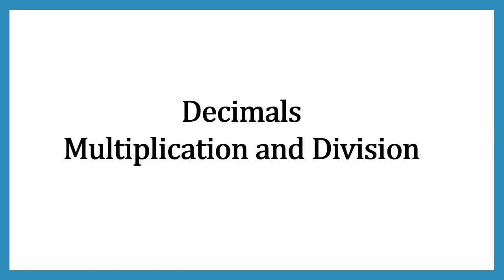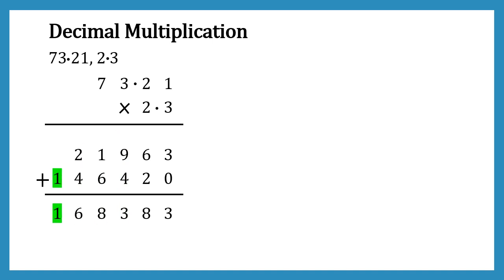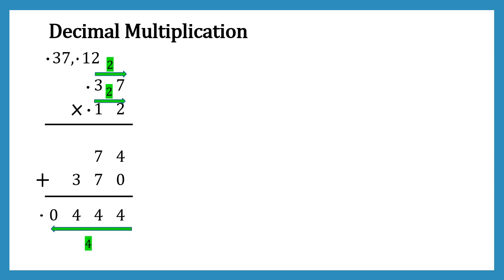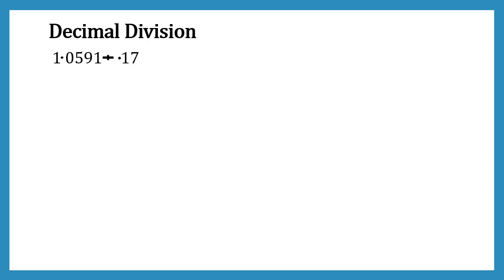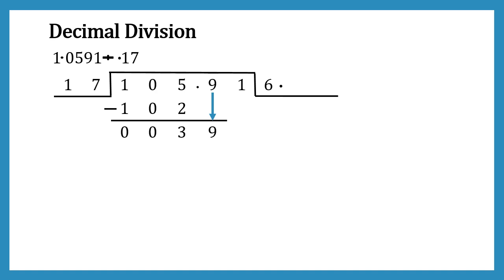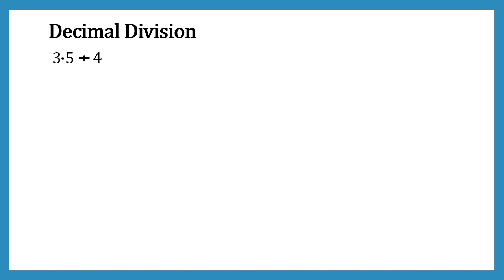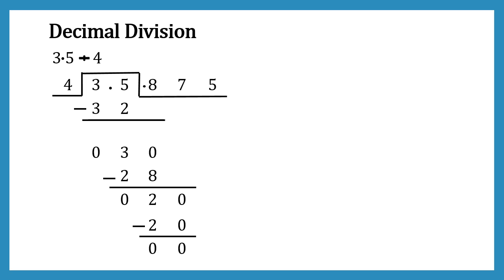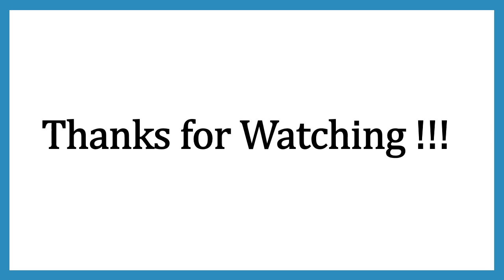Decimal Multiplication and Division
In this video we'll learn about decimal multiplication and division.
Multiplying and dividing decimal numbers is really easy, and is just like normal multiplication.
I hope you'll find my video useful.